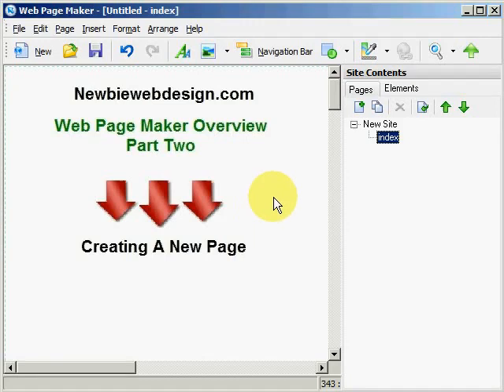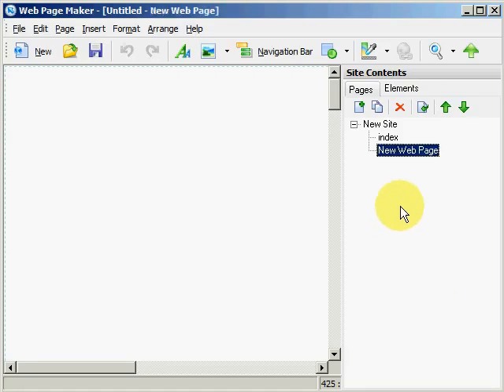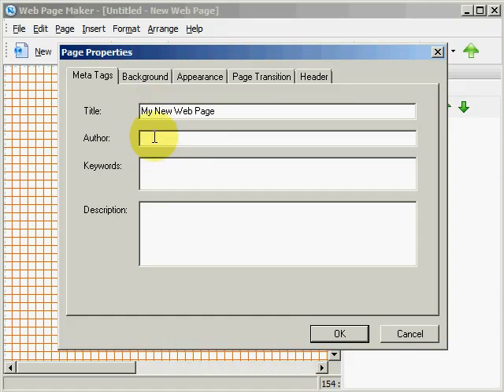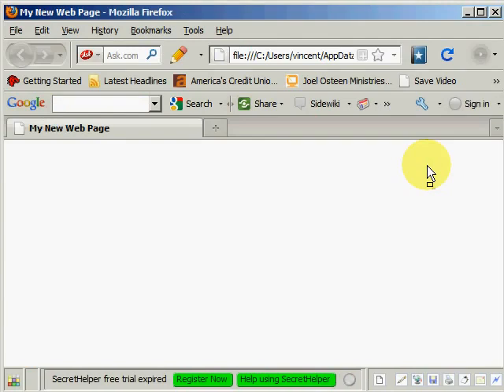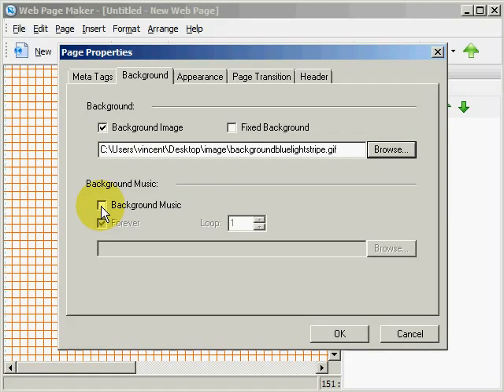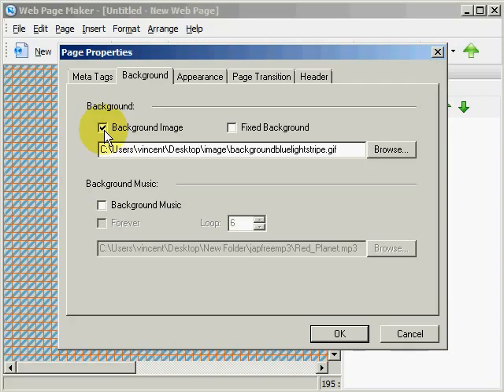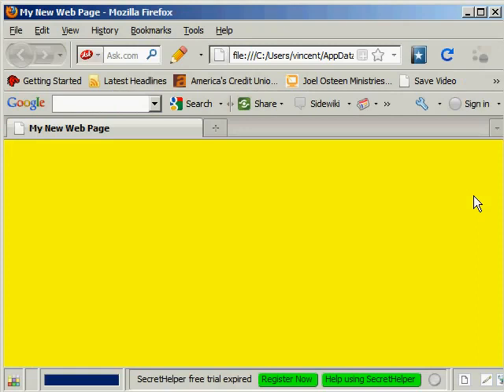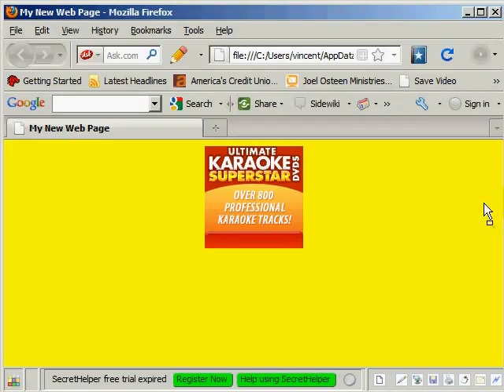Web Page Maker Part 2 - YouTube.flv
web page maker-تعلم كيف تبني موقع في برنامج صانع صفحات الويب
 Learn how to build a site in the program web page maker
web page maker -למד כיצד לבנות אתר אינטרנט של יצרן התוכנית הדף